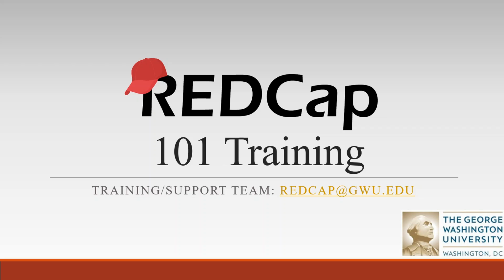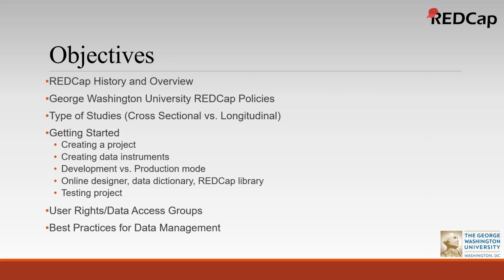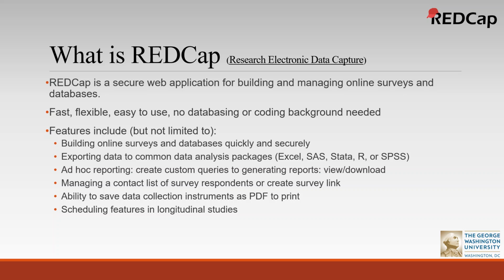REDCap Training Part 1: History and Overview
Part 1 of GWU's REDCap training. This video covers the history and overview of REDCap.